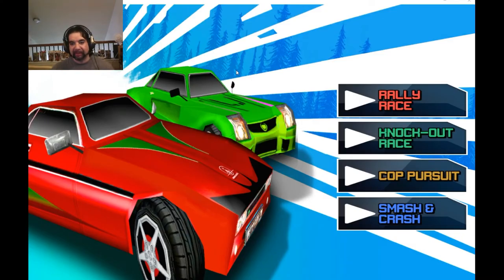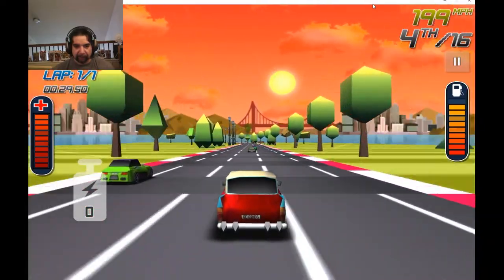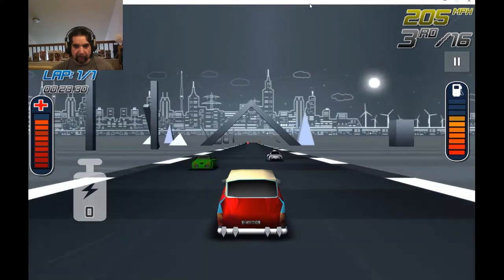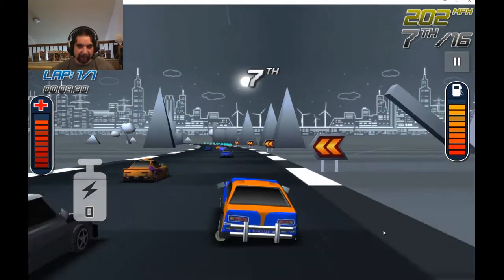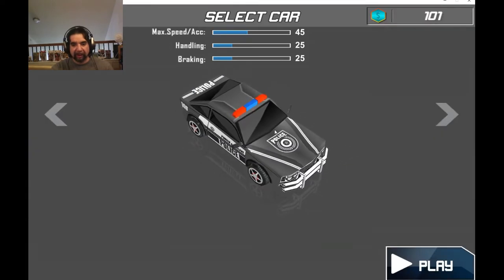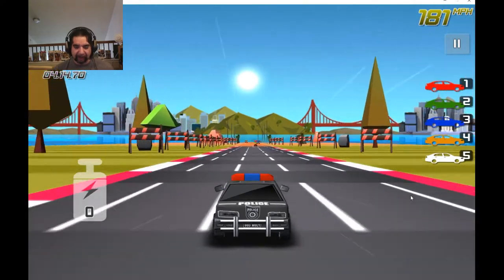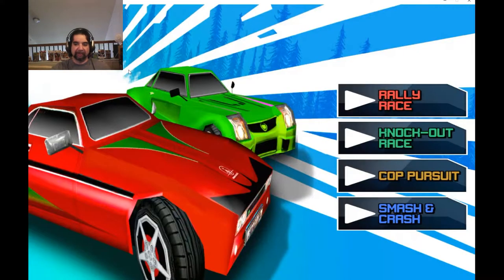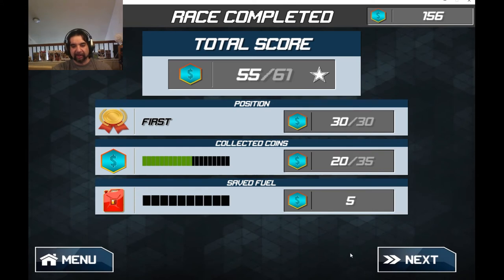Race Race Racer. Worth a Buck!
DEVELOPER:
Enaayah Software Development and Services Private Limited
PUBLISHER:
Enaayah Software Development